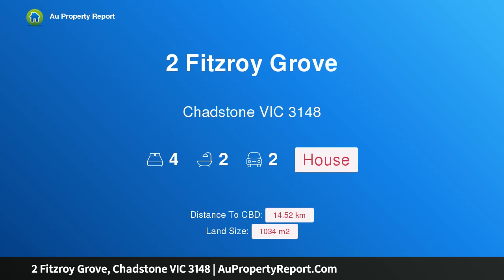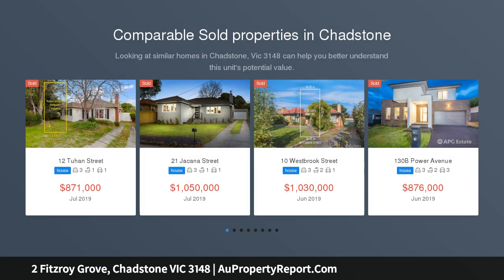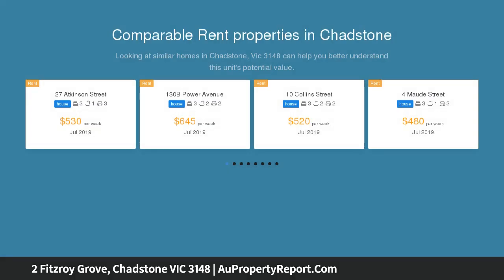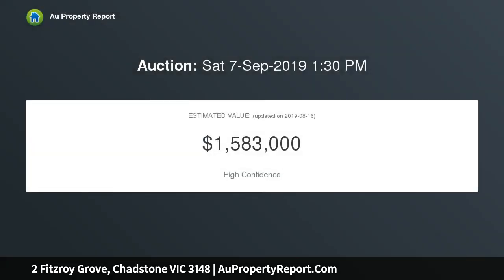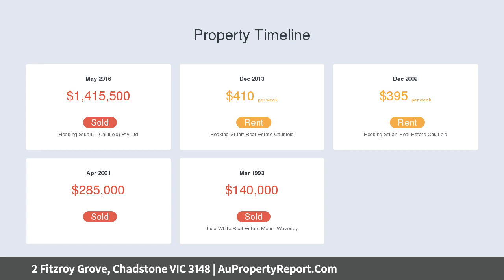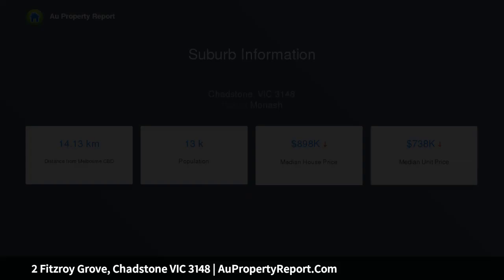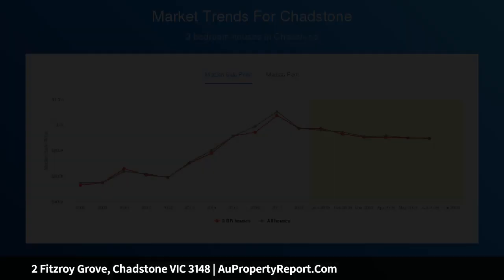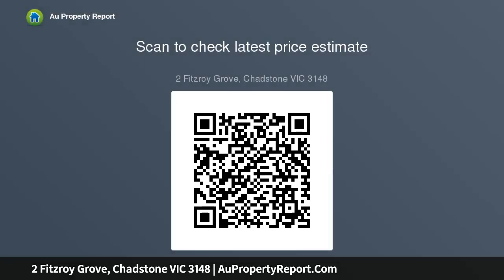2 Fitzroy Grove, Chadstone VIC 3148 | AuPropertyReport.Com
2 Fitzroy Grove, Chadstone VIC 3148
Property Type: house
Bedrooms: 4
Bathrooms: 4
Car Space: 2
Unique Opportunity! 1,034 m² (approx) Land Parcel With Potential City Views